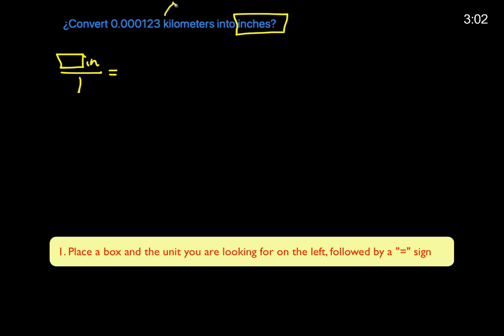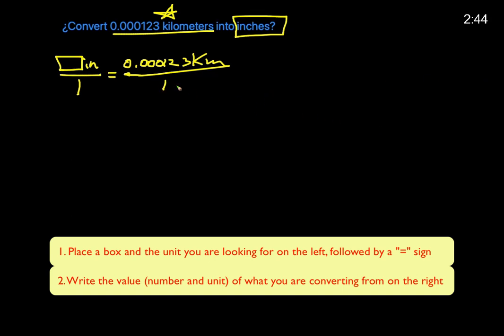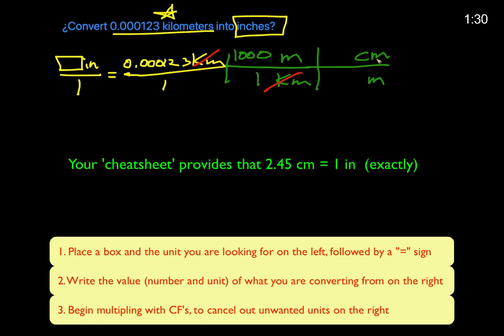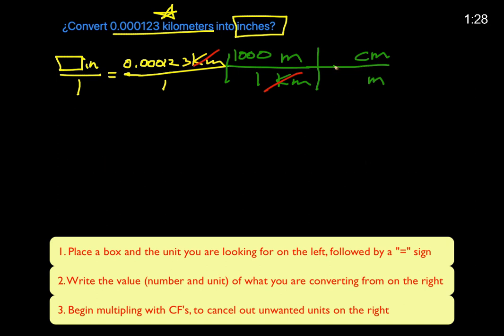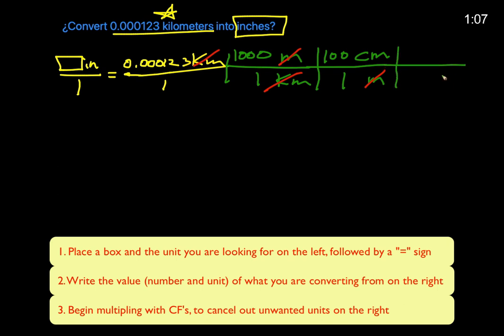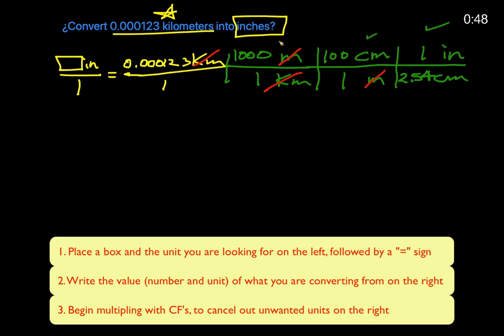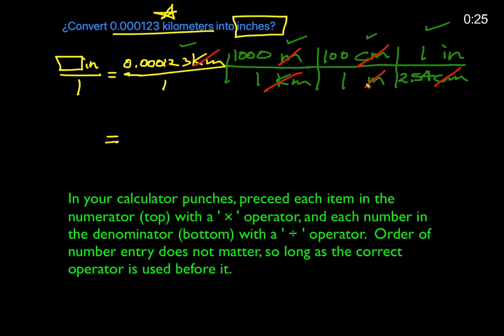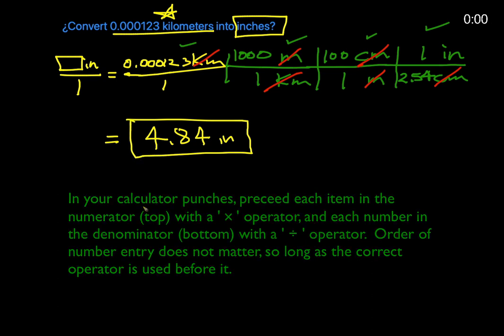Dimensional Analysis – Example 2 – Metric to English Conversion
Dimensional analysis example problem #2.
Metric to english units conversion.
¿How many inches is in 0.000123 kilometers?